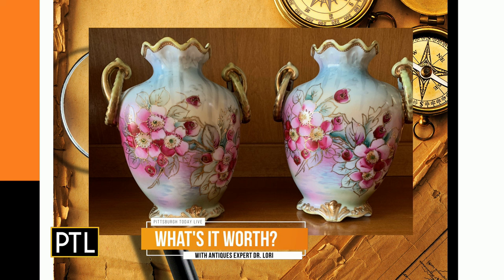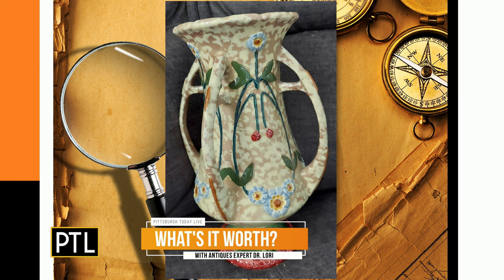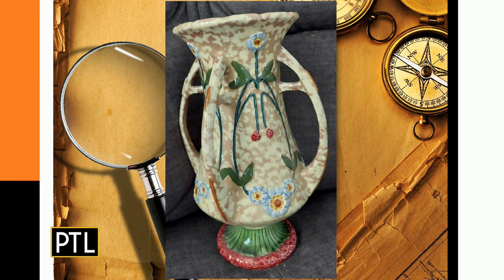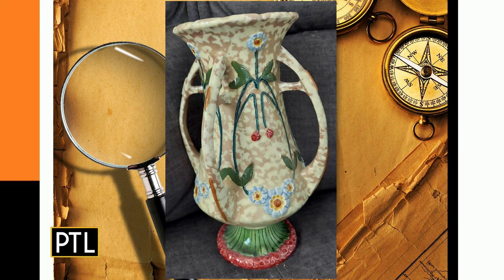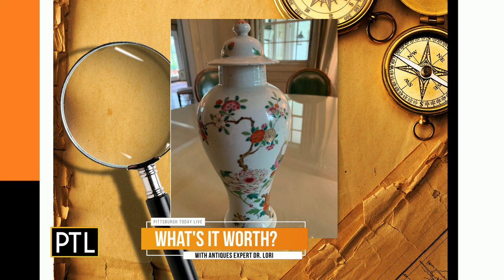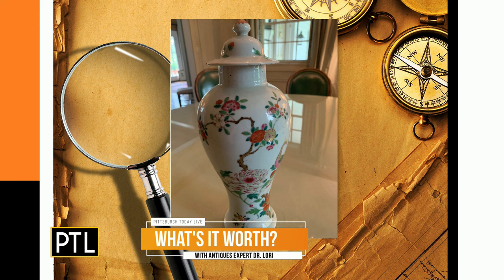What's It Worth with Dr. Lori: March 5, 2024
Heather and Mikey play another game of What's It Worth with Dr. Lori!